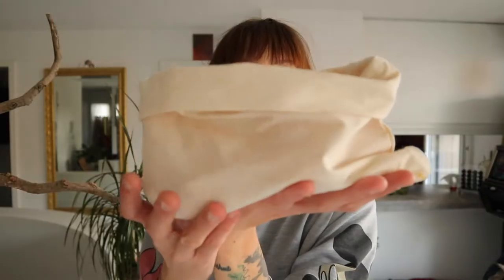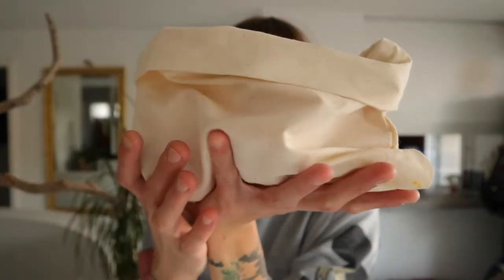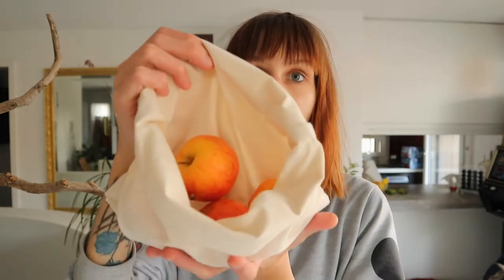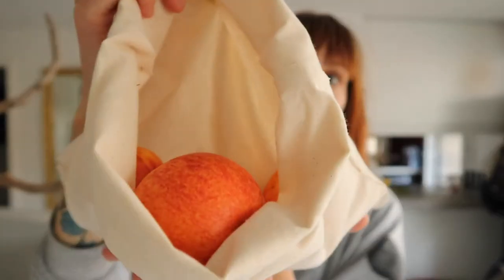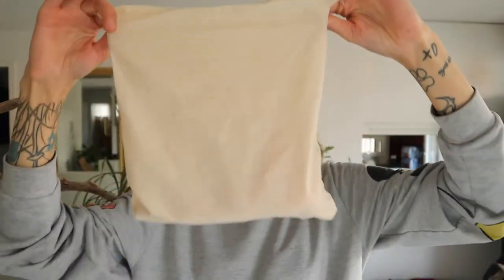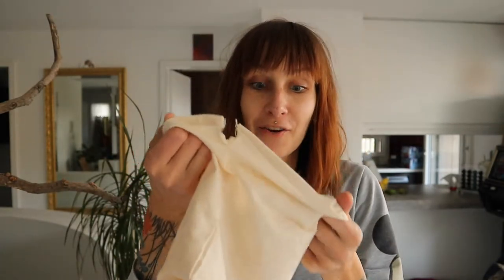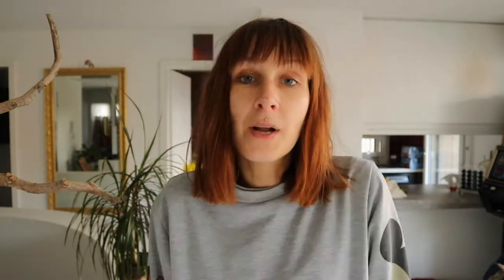Cotton Bags DIY / LOWEMBER / Less Waste Low Impact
if you post anything on Instagram about „Lowember“, make sure you tag me: @dominikadonchinka and use lowember so I can see how are you doing and how are you trying to reduce your waste.

XOXO

DOMI